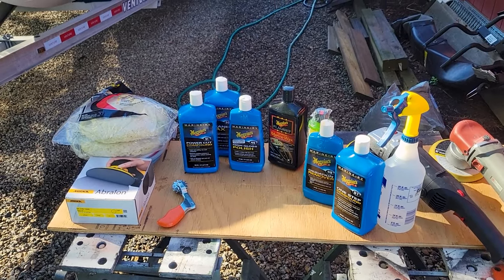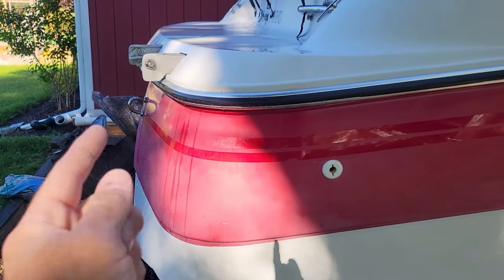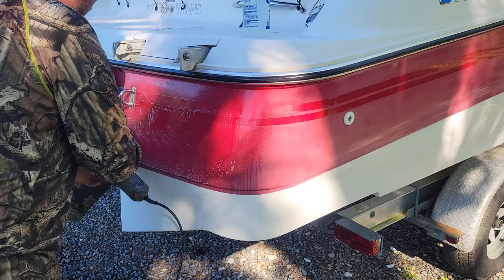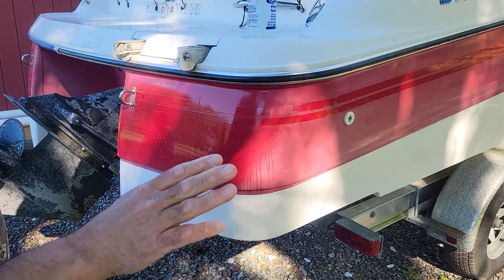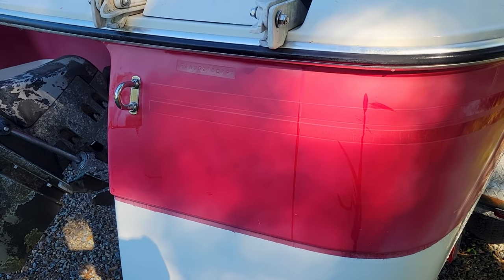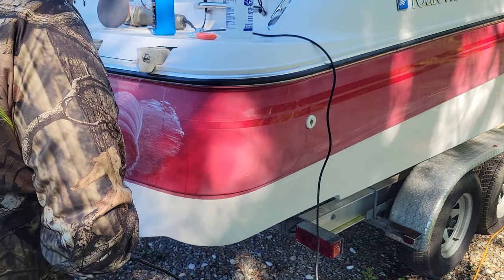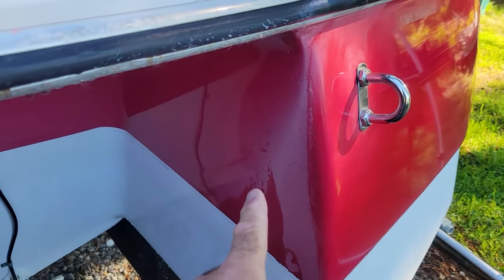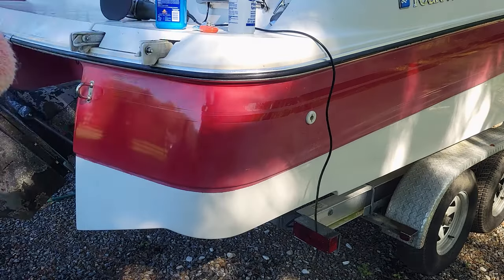Gelcoat Renew Day 2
Welcome to Doug Does Stuff!  More hobbies than one should have!

Renewing the gelcoat on our 1997 Four Winns Horizon 240.  It is heavily oxidized and needs some love.  This is definitely a learning process and my ideas of what I am going to do change from minute to minute.